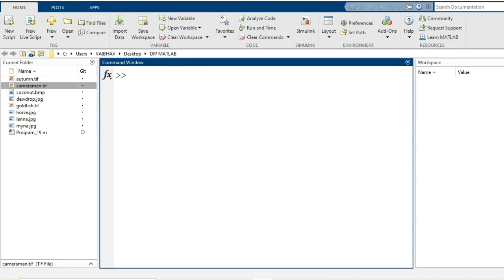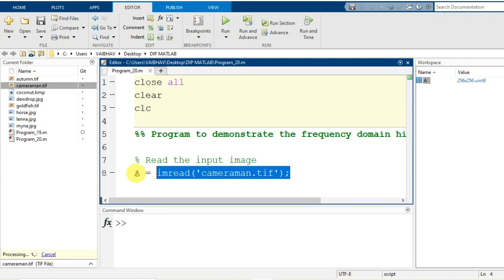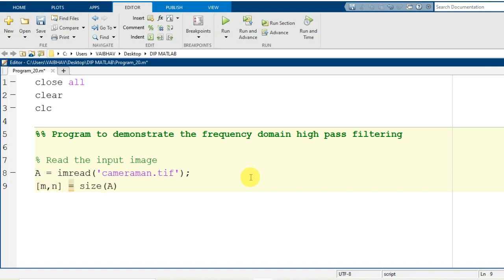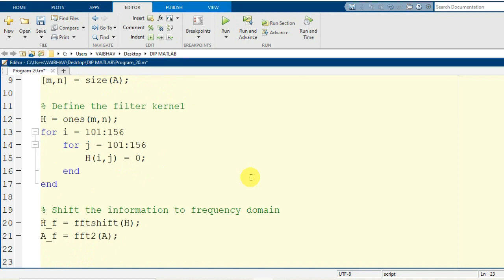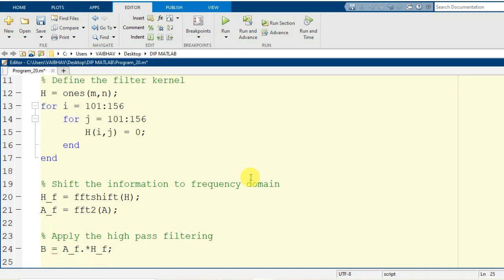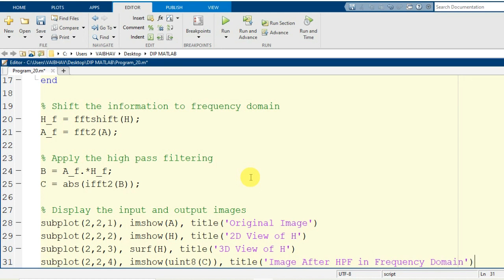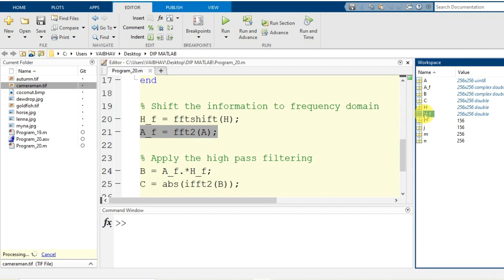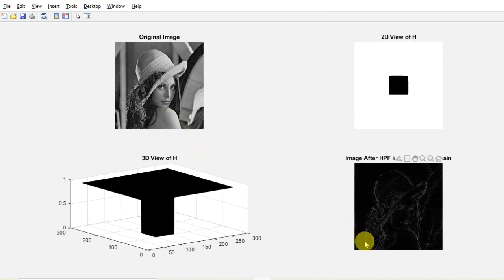High pass filtering of an image in frequency domain | MATLAB Programming | Digital Image Processing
Program to demonstrate high pass filtering of an image in frequency domain | MATLAB Programming | Digital Image Processing